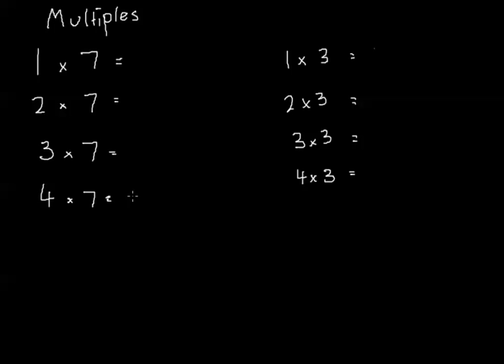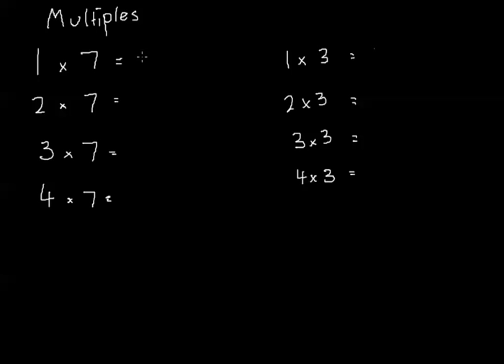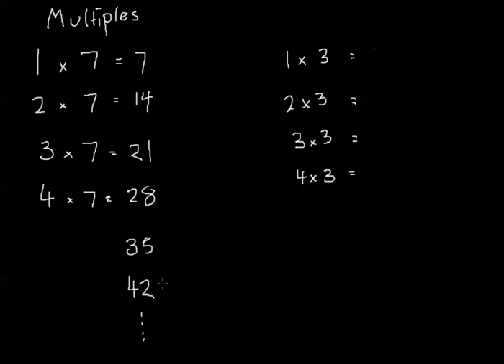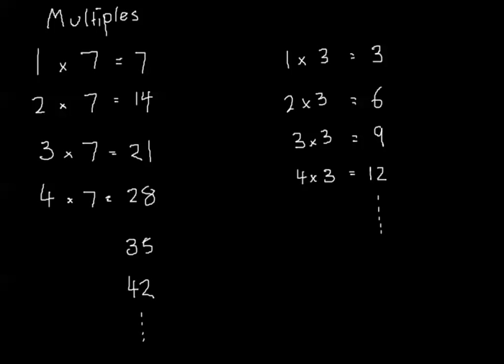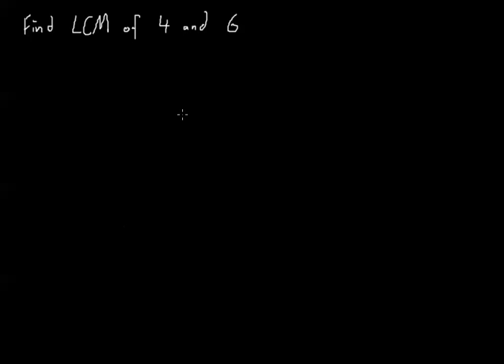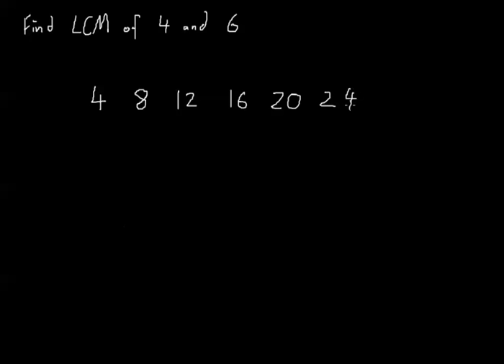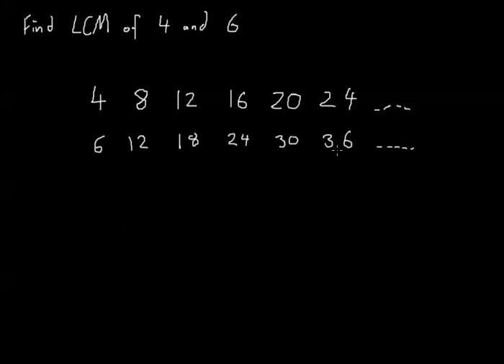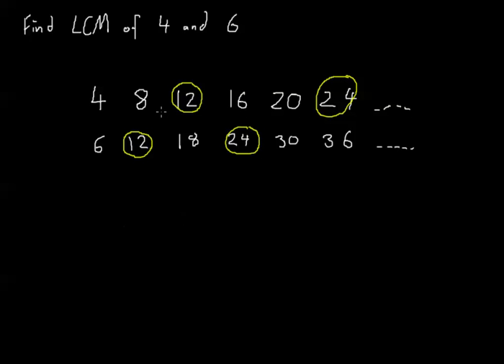Basic Multiples and LCM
Whole Number - Multiples